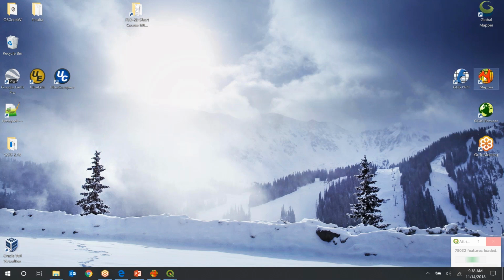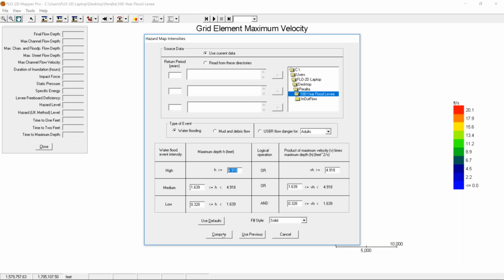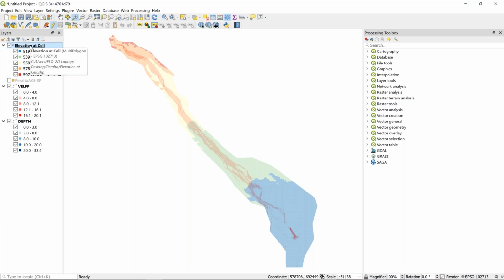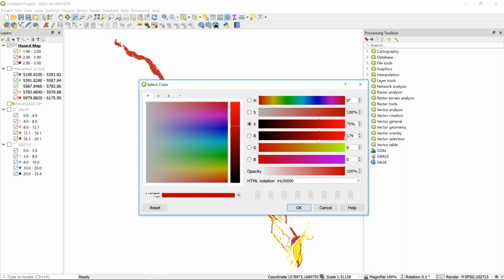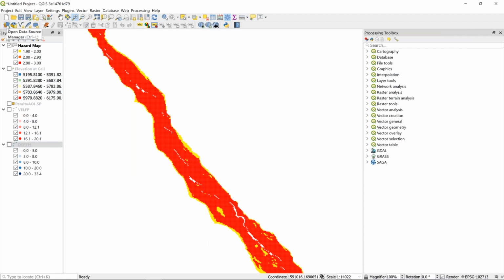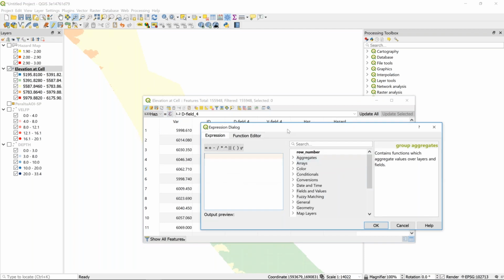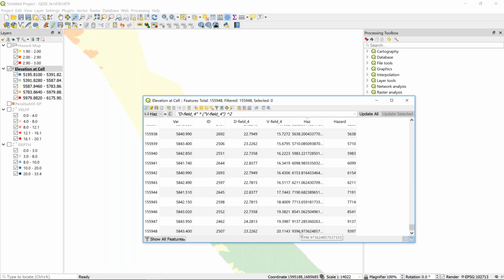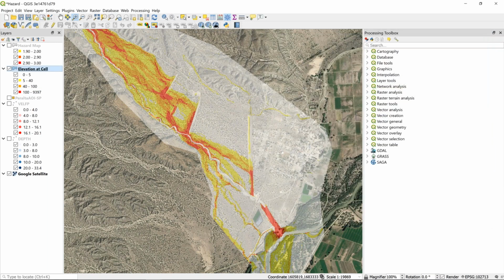Hazard Mapping FLO 2D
Hazard Mapping from depth and velocity on a floodplain.